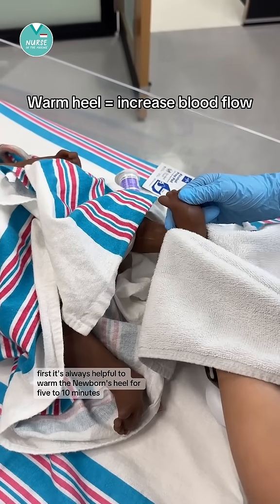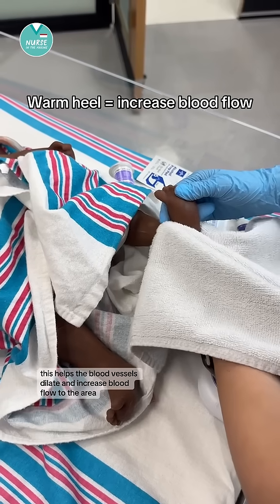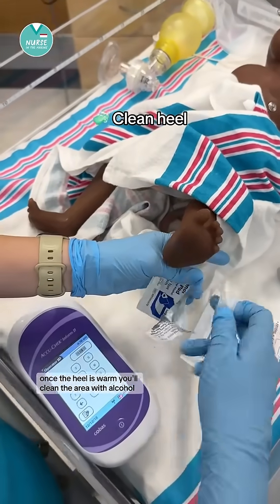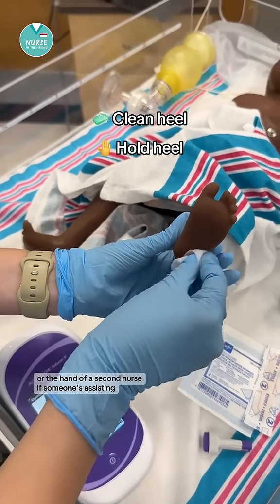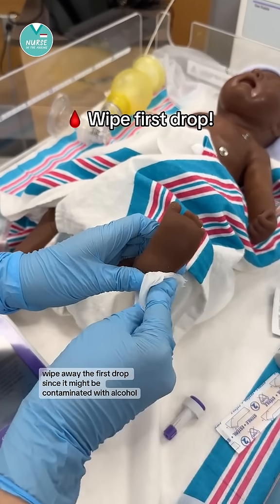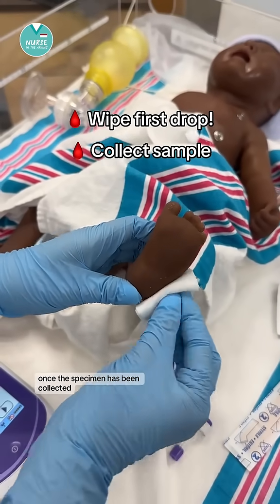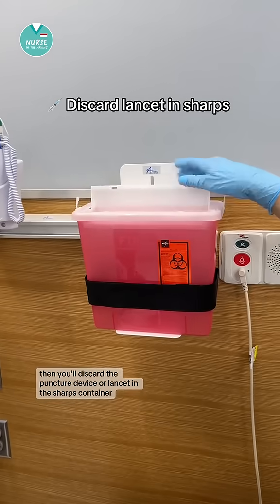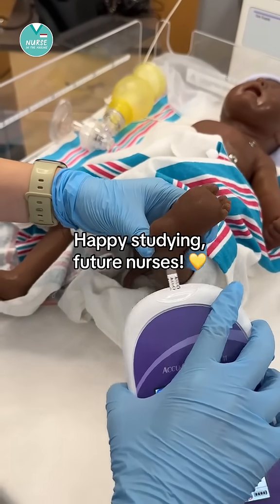🦶Newborn Heelstick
A heelstick is when a lancet is used to prick a newborn infant’s heel to collect a small sample of capillary blood for labs. It is minimally invasive, and newer lancets cause less pain. Many tests require small amounts of blood, and a heelstick can be used instead of venipuncture.

What types of blood tests can be performed using a heel stick? Put your answer in the comments!